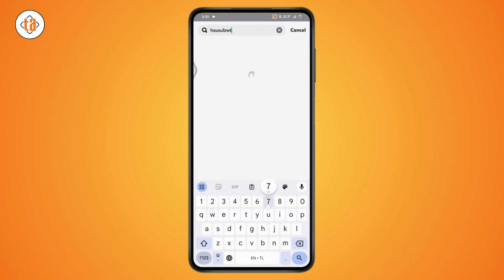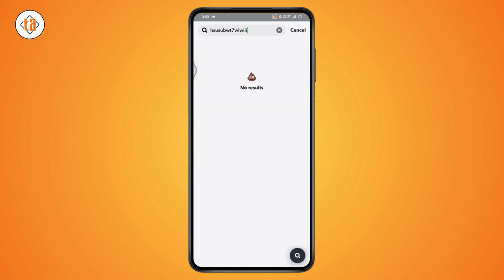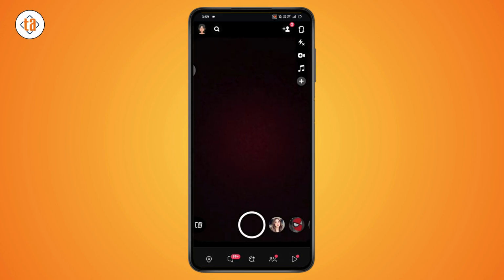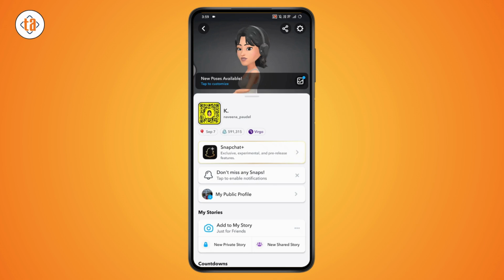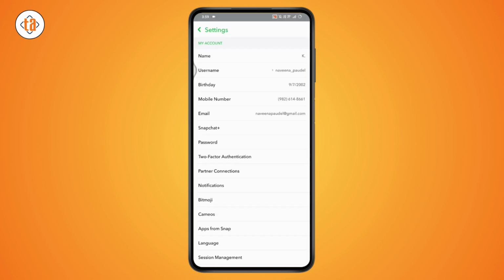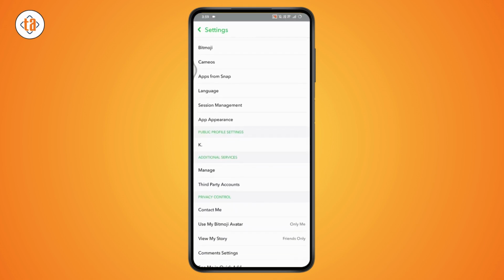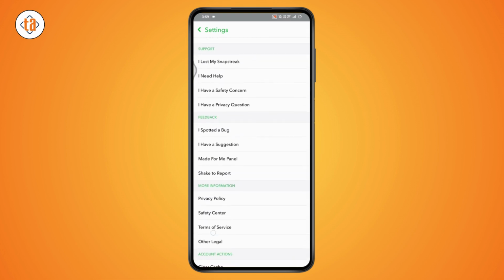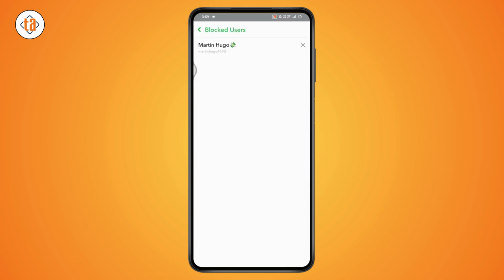How To Fix Snapchat Sorry Couldn't Find Username Problem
sorry couldn't find username snapchat
sorry couldn't find username snapchat problem
sorry couldn't find snapchat problem
snapchat couldn't find user
snapchat sorry couldn’t find username error problem fix

Welcome to our troubleshooting guide on how to fix the "Sorry, Couldn't Find Username" problem on Snapchat! In this video, we'll walk you through the steps to resolve this issue so you can get back to connecting with your friends on Snapchat without any hassle.

0:00 - Introduction
0:12 - Double-checking the Username for Typos
0:24 - Clearing Cache and Data in Snapchat
0:36 - Resetting Your Snapchat Password
0:48 - Conclusion